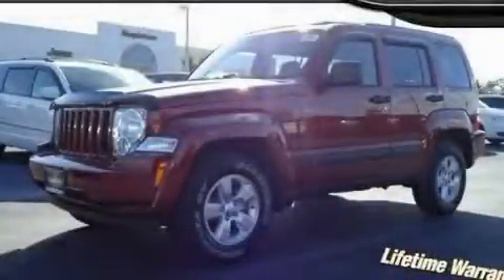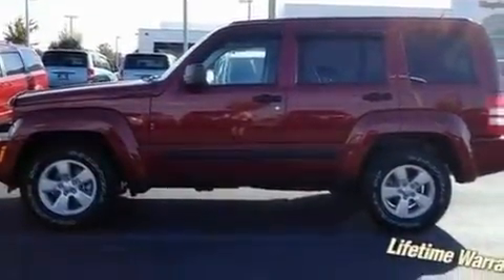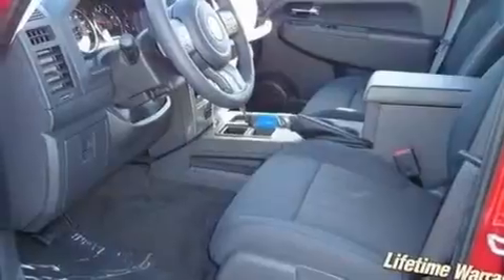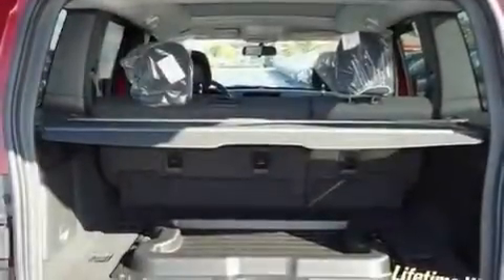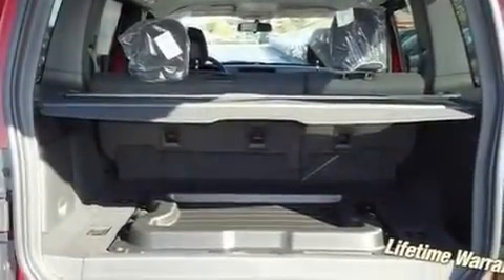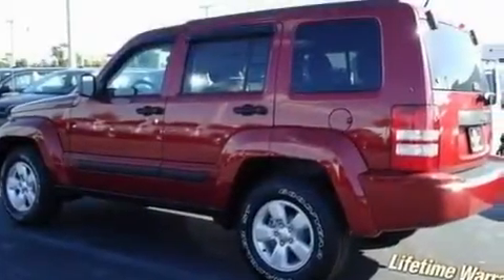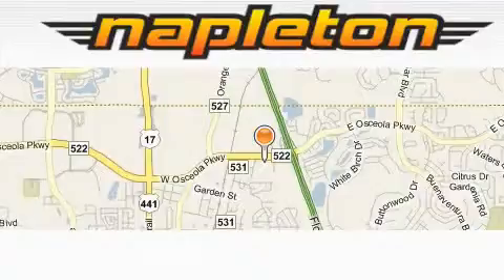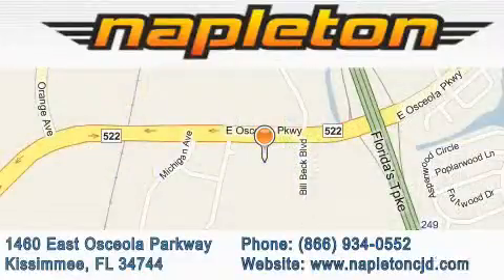2011 Jeep Liberty Kissimmee FL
Year: 2011
 Make: Jeep
 Model: Liberty
 Engine: 3.7L V6 Engine
 Trans.: Automatic
 Exterior: Red
 Miles: 3
 Interior: Other

 2011 Jeep Liberty Kissimmee FL